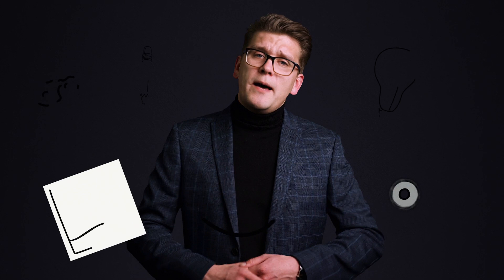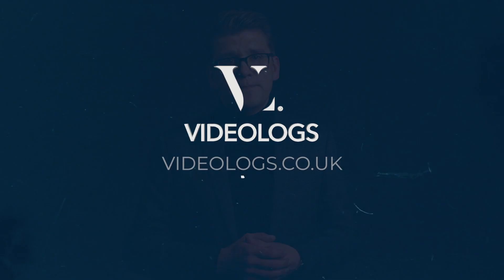Best lights for vlogging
The truth is that light can make or break a good image. Therefore it is crucial to use the available light adequately or even go with an artificial lighting that will give you all the control over the looks you want to achieve.

Here are some digestible tips on how, what and when to use to make your videos stand out and look professional.

Do you want our help in getting the best videos for your company?
Do you want to be a star of your own show?
What about a ROCKSTAR of your industry?!

VIDEOLOGS is a video production company and the team of professional video editors you can trust to reach your visual success and get the maximum return on your investment in video marketing.

Reliability, creativity, consistency, genuine interest in your business and ways you operate - are only few of our superpowers.

Your business is special and our expertise is to best tell your story that evokes emotion, stays in your clienteles' memory and impels anticipated actions.